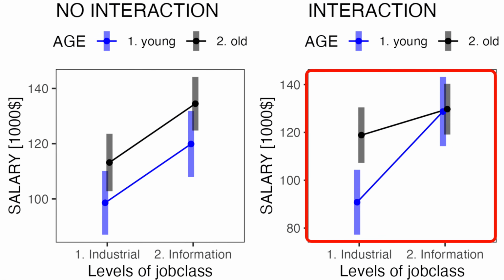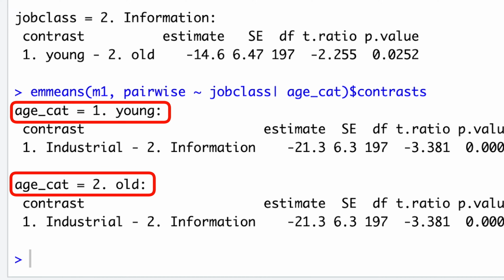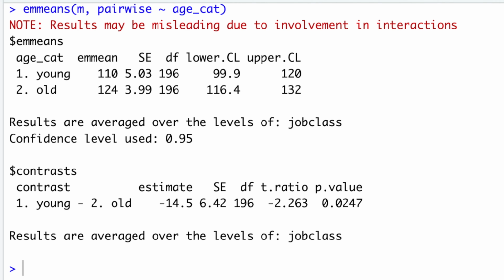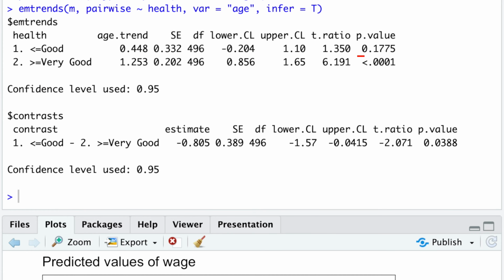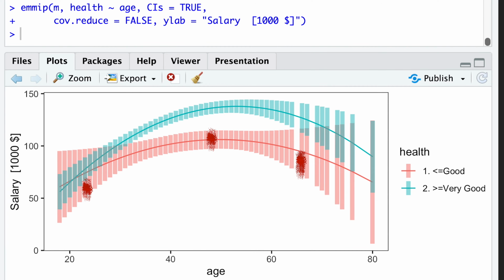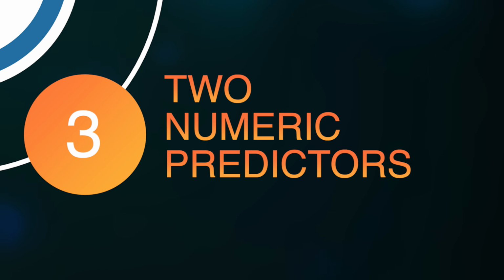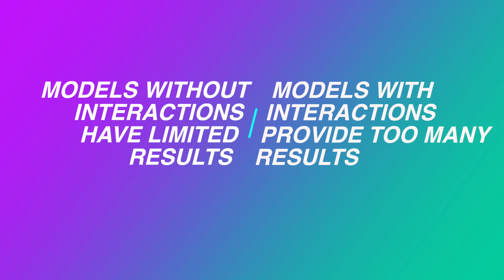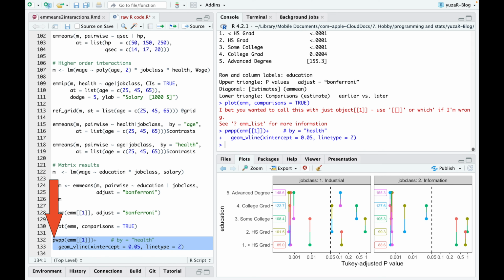Don’t Ignore Interactions - Unleash the Full Power of Models with {emmeans} R-package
Analysing interactions is both (1) very challenging, that’s why it’s rarely executed, and (2) very rewording if done well, that’s why it’s still sometimes attempted. {emmeans} is one of the few packages which demistify interactions and extract the most knowledge out of statistical models!